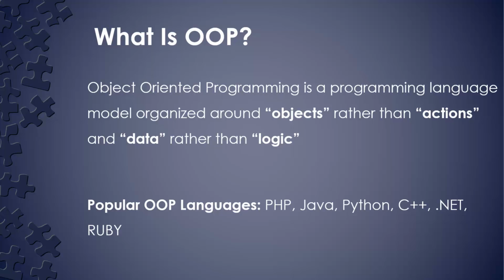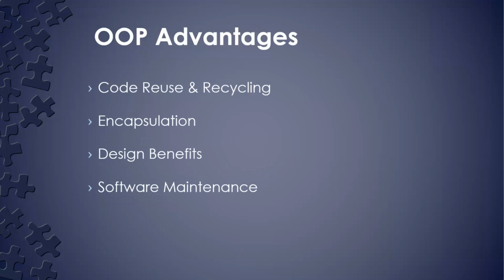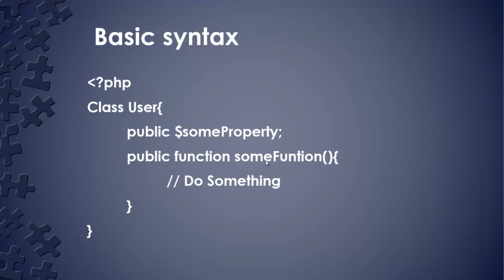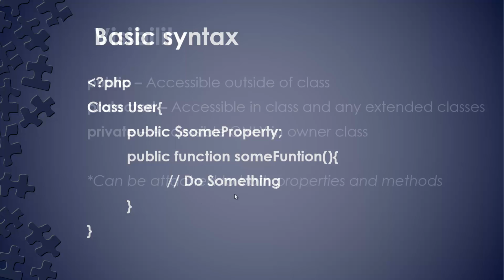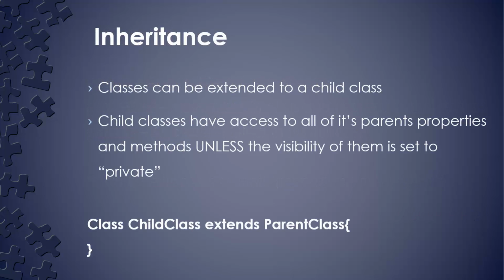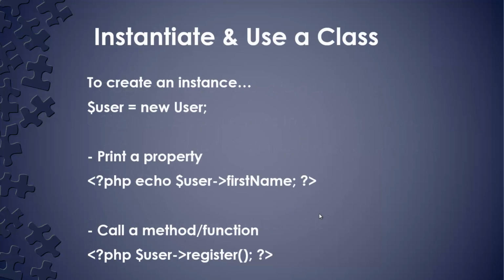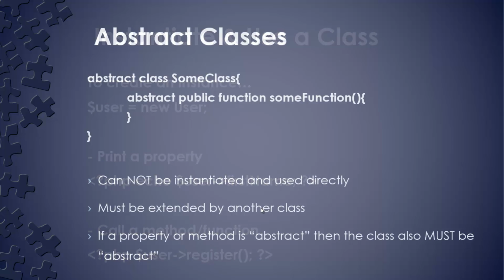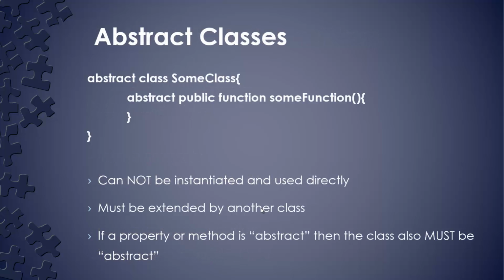Learn about Object Oriented Fundamentals in PHP - Part 2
In this video, you will learn about what is OOP, advantages and disadvantages of OOP, syntax and classes.